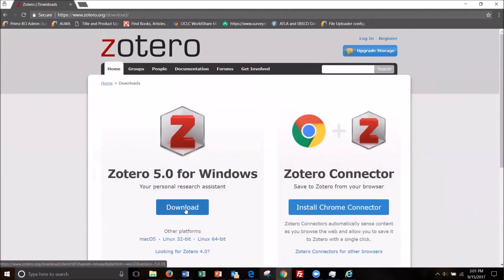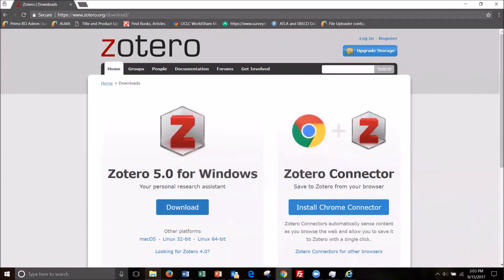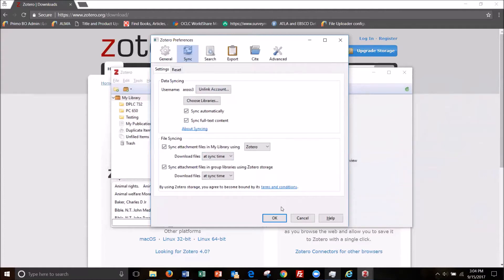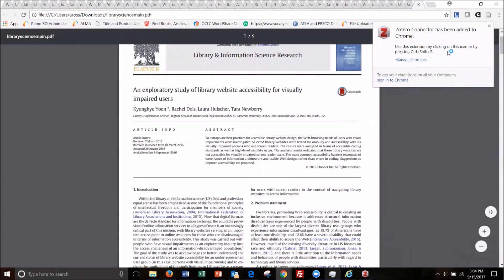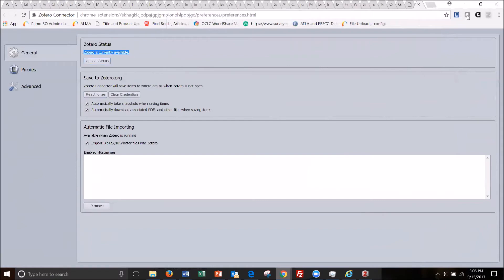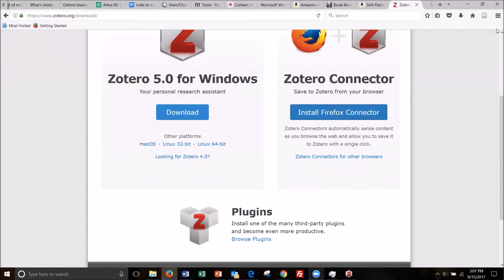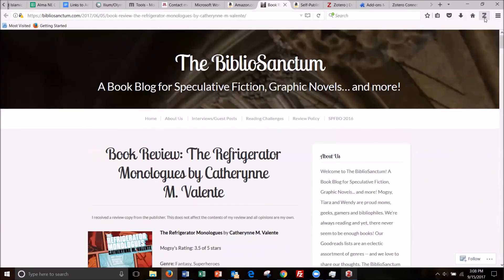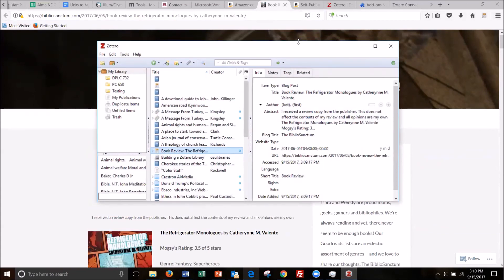Downloading Zotero 5.0 from Zotero.org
Second half of my other video, just without the uninstallations part.